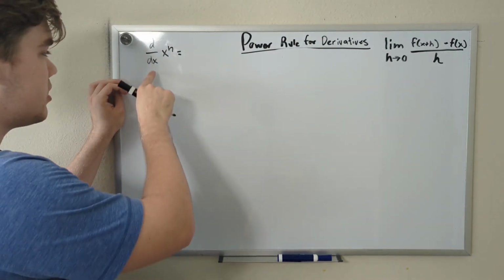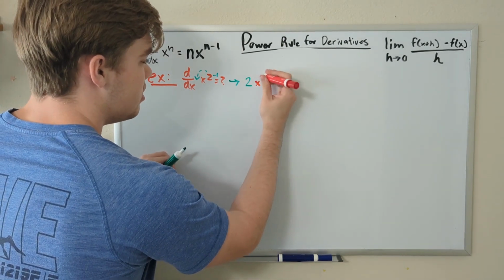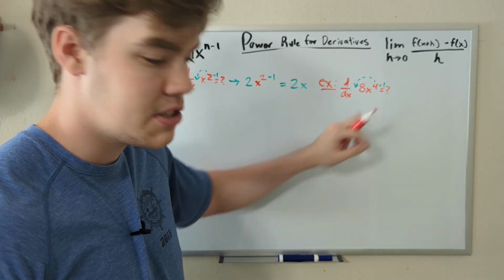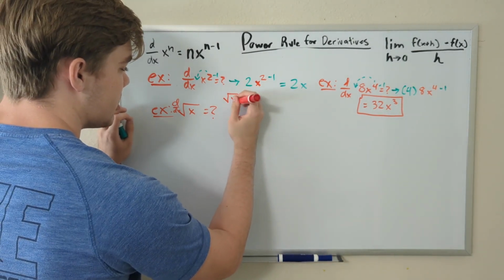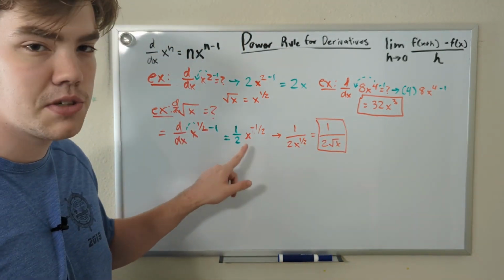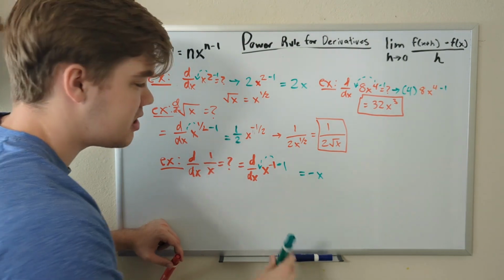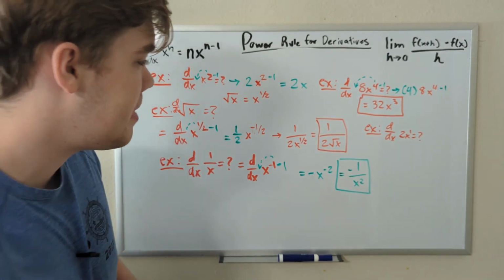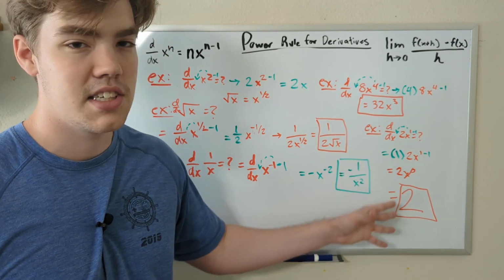Power Rule for Derivatives! (Calculus 1)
This video covers the basics of the Power Rule in Calculus 1. We will define the power rule and do a handful of examples to show how the rule is used to solve derivative problems.

Hi there! Today's video is about a fundemental method used for solving derivatives, and that is the power rule. The power rule is used to solve derivative problems with exponents applied to the function. Instead of using the fundemental equation of derivatives, we can simply apply the power rule to solve many derivatives much more easily.

0:00 Intro
0:17 Power Rule Defined
0:40 Example 1
1:37 Example 2
2:36 Example 3
4:01 Example 4
5:18 Example 5
6:38 Outro